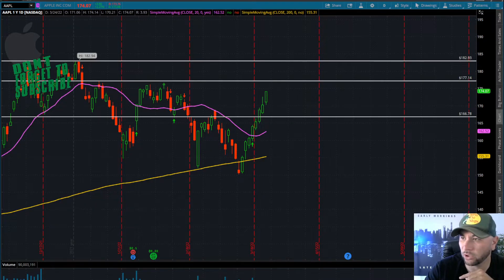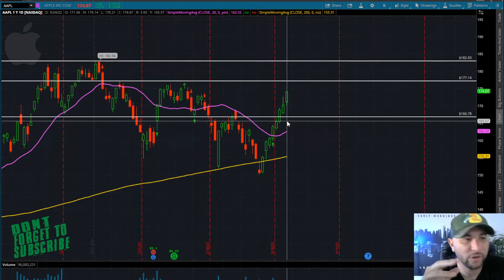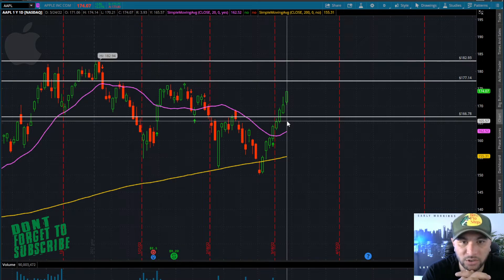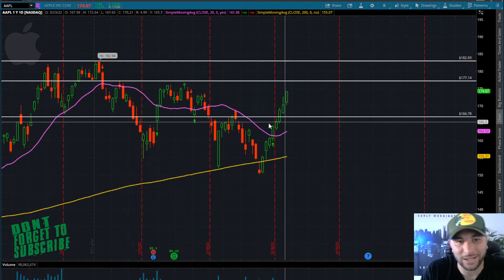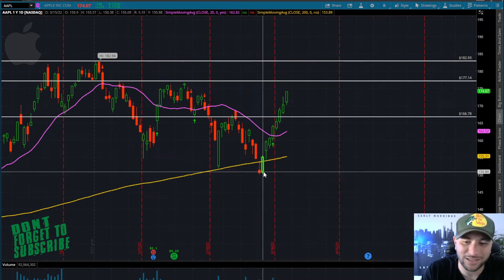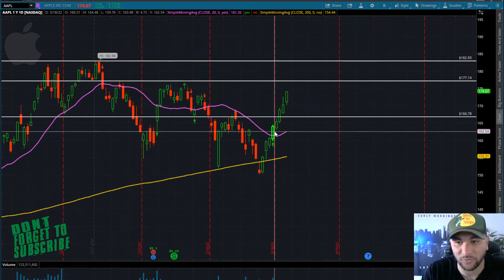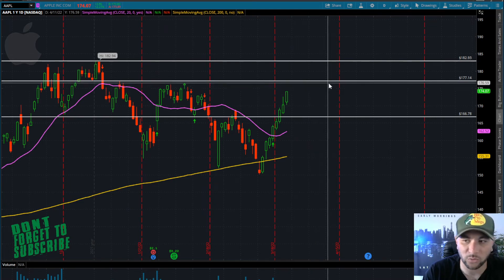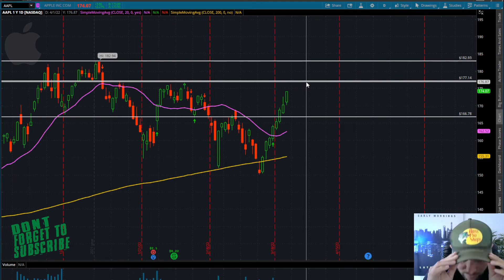DOES APPLE STOCK TEST HIGHS SHOULD YOU BE BUYING $AAPL STOCK NOW